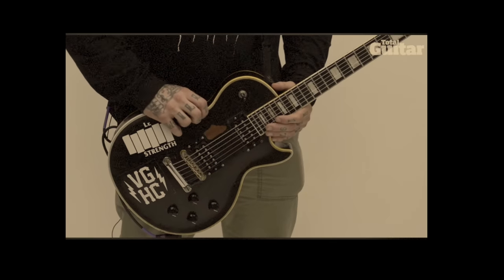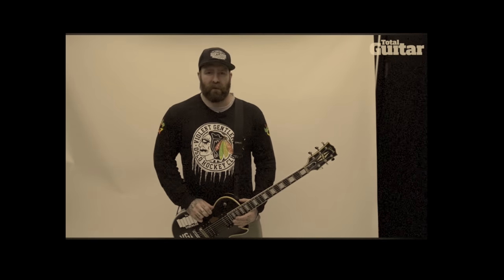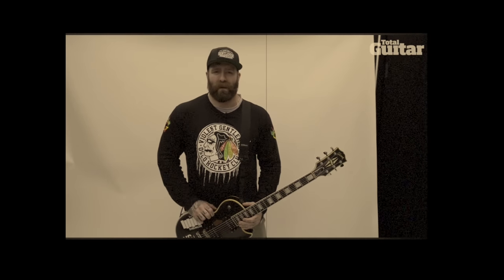don't get a seven string guitar: here's why...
In this video, wee talk about why you should NOT buy a 7 string guitar!